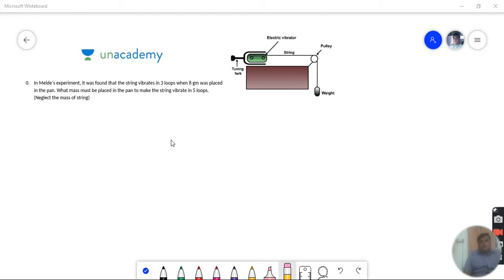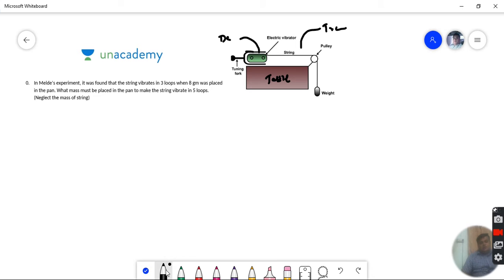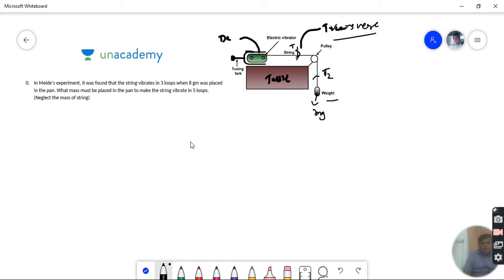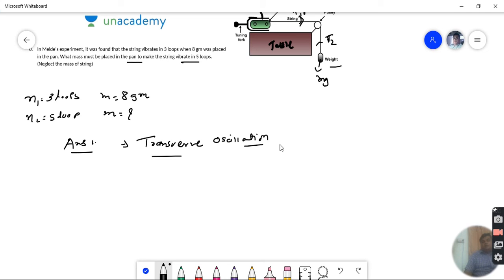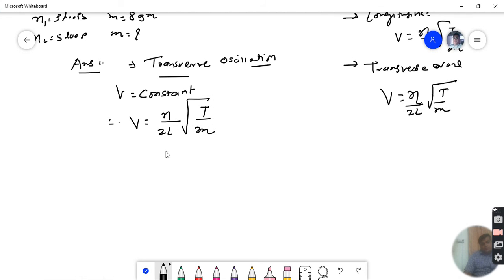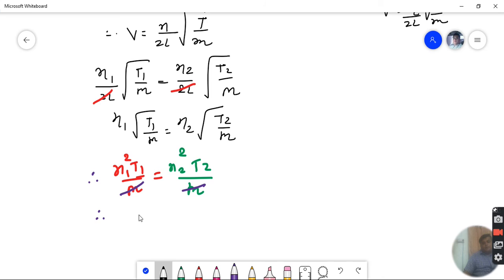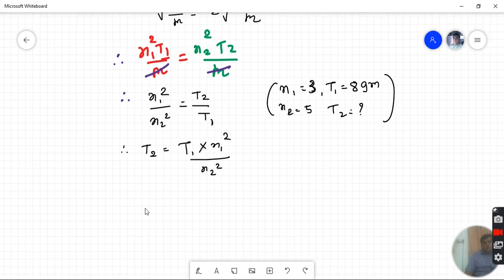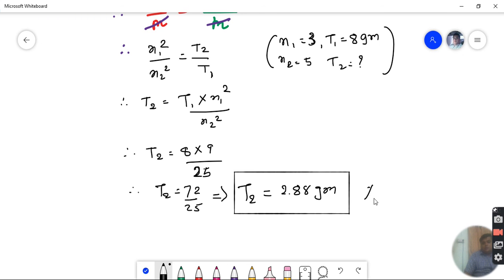meldes experiment maulik desai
Welcome to Meldes Experiment, a unique project led by the innovative mind of Maulik Desai. In this video, we delve into the fascinating world of experimentation, where creativity meets innovation. Maulik Desai, the mastermind behind this experiment, takes us on a journey of discovery, pushing the boundaries of what is possible. Join us as we explore the intriguing aspects of Meldes Experiment and uncover the genius of Maulik Desai's work. With a blend of curiosity and expertise, this experiment is sure to captivate and inspire.